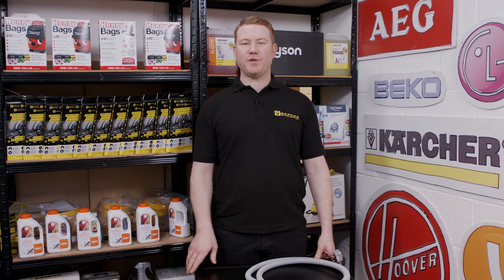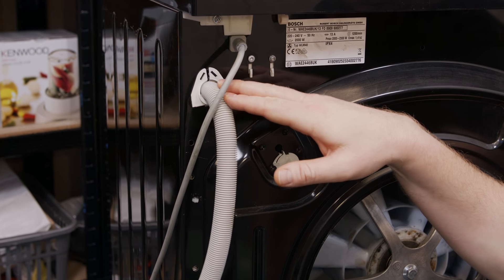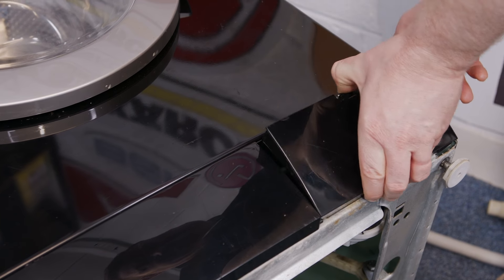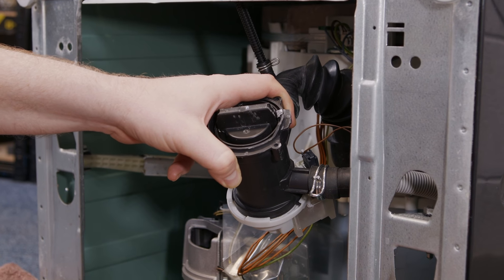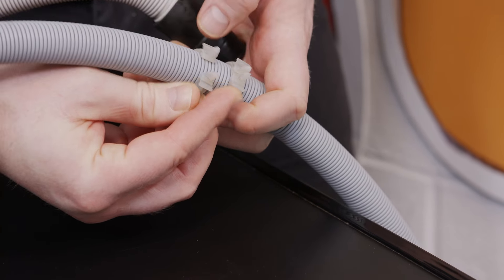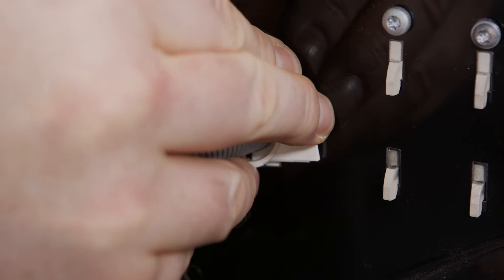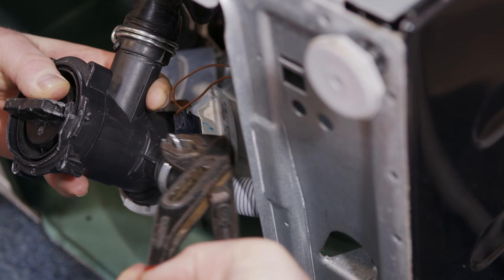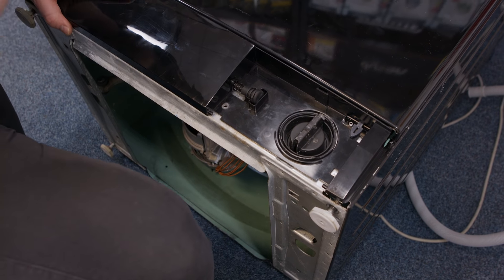How to Replace the Drain Hose on a Bosch Washing Machine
Is your Bosch washing machine drain hose blocked? In this video Mat shows you how to change the drain hose on a Bosch washing machine. With the help of eSpares, you'll soon know about the Bosch washing machine drain hose replacement process!

If your washing machine drain hose has split it can cause leaks and so would need to be replaced.

Here Mat takes you through the process step by step. See what you need to do to repair your machine as well as the tools you need and get your washing machine working again.

0:00 Introducing the issue
0:29 How to find the correct drain hose for your model
0:42 How to remove the back panel
1:07 How to remove the drain hose from rear clips
1:58 How to remove the filter cover and kickplate
2:39 How to remove the pump chamber
3:00 How to remove the drain hose from the pump chamber
3:27 How to replace the drain hose
3:45 Suggested video: eSpares Washing Machine Cleaner
4:27 How to insert the new hose
5:21 How to refit the back panel
5:37 How to refit the drain hose to the pump chamber
5:57 How to refit the pump chamber
6:15 How to refit the kickplate and filter cover
7:13 Suggested video: How to move heavy appliances using Appliance Rollers